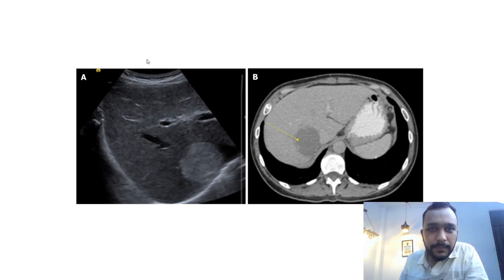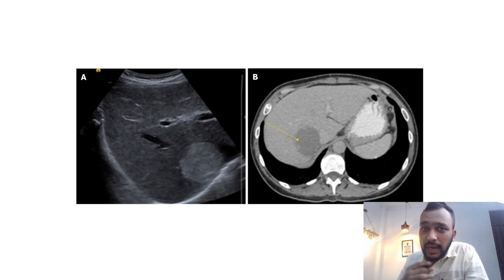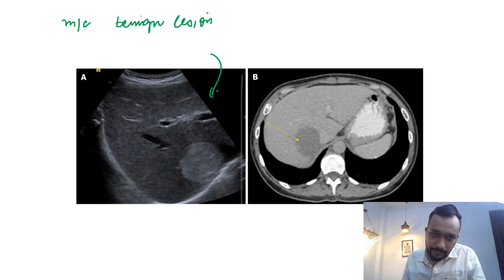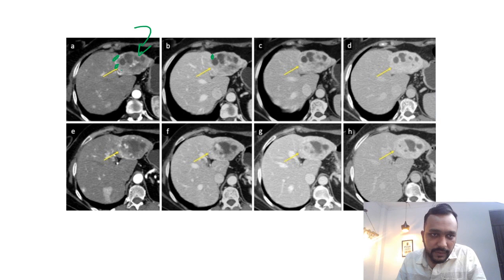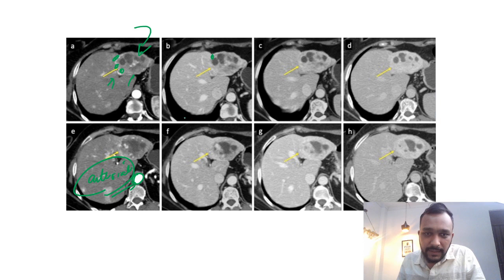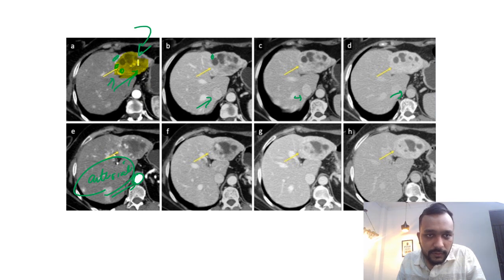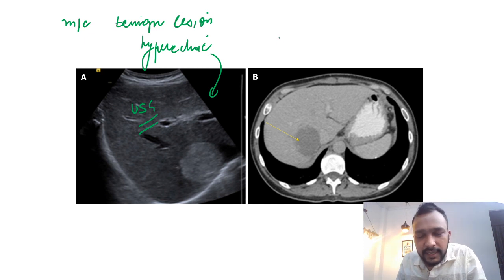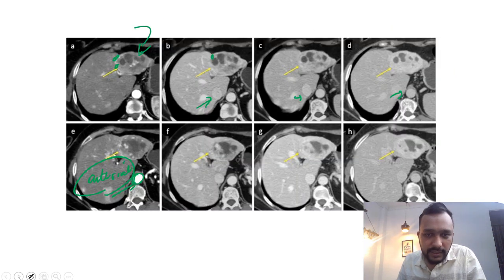Hemangioma | Video No. 3 | Radiology